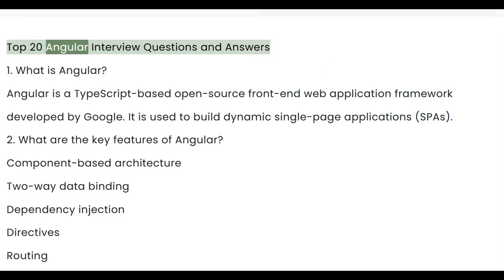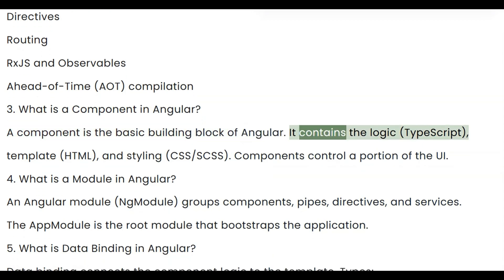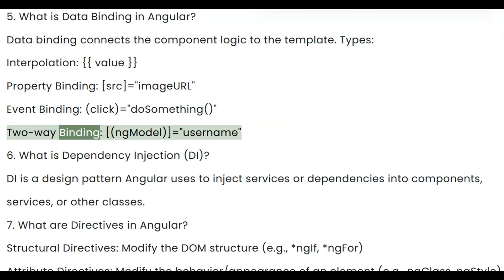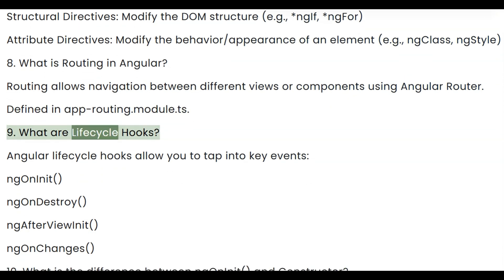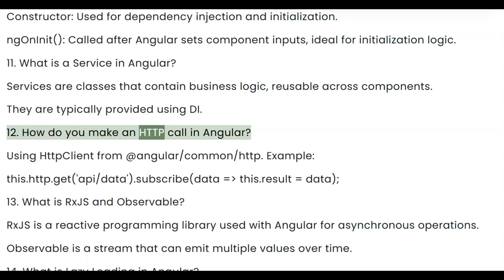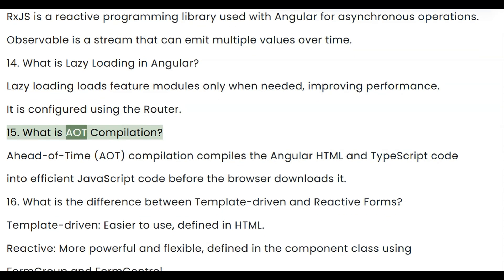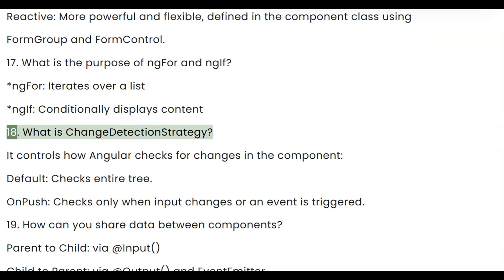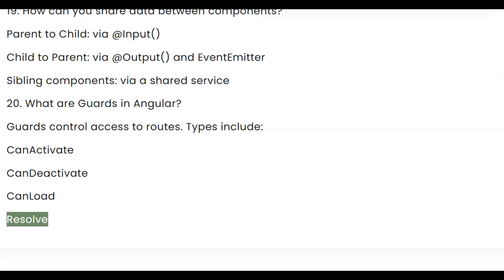Angular Interview Questions And Answers | Top 20 Angular Interview Questions 2025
Are you preparing for an Angular interview in 2025? In this short and powerful 5-minute video, we cover the Top Angular Interview Questions and Answers that are frequently asked in MNCs and startups.

Whether you're a fresher or an experienced developer, these carefully selected questions will help you crack your next Angular job interview confidently.

⏱️ 0:00 – What is Angular?
⏱️ 0:23 – What are the key features of Angular?
⏱️ 0:36 – What is a Component in Angular?
⏱️ 0:49 – What is a Module in Angular?
⏱️ 1:02 – What is Data Binding in Angular?
⏱️ 1:15 – What is Dependency Injection (DI)?
⏱️ 1:28 – What are Directives in Angular?
⏱️ 1:41 – What is Routing in Angular?
⏱️ 1:54 – What are Lifecycle Hooks in Angular?
⏱️ 2:07 – What is the difference between ngOnInit and Constructor?
⏱️ 2:20 – What is a Service in Angular?
⏱️ 2:33 – How do you make an HTTP call in Angular?
⏱️ 2:46 – What is RxJS and Observable in Angular?
⏱️ 2:59 – What is Lazy Loading in Angular?
⏱️ 3:12 – What is AOT (Ahead-of-Time) Compilation?
⏱️ 3:25 – What is the difference between Template-driven and Reactive Forms?
⏱️ 3:38 – What is the purpose of ngIf and ngFor?
⏱️ 3:51 – What is ChangeDetectionStrategy in Angular?
⏱️ 4:04 – How can you share data between components?
⏱️ 4:17 – What are Route Guards in Angular?

Best Budget Laptop

Angular Interview Questions and Answers 2025 | Most Asked Angular Questions,
Angular Developer Interview Preparation | Top Angular Questions Explained,
Top Angular Interview Questions for Freshers & Experienced | 2025 Guide,
Angular Interview Tips and Questions | Must-Know Q&A for Angular Developers,
Top 30 Angular Interview Questions and Answers 2025 | For Freshers & Experienced,
Angular Interview Questions 2025 | Get Hired as Angular Developer Fast!,
Angular Interview Q&A | Crack Your Next Angular Developer Interview!,
Most Frequently Asked Angular Interview Questions with Answers,
Angular Developer Interview Questions | Master Angular in 2025,
Angular Technical Interview Questions and Answers for Job Seekers,
Latest Angular Interview Questions 2025 | Beginners to Advanced,
Angular Frontend Developer Interview Q&A | Must Know Questions,
Angular Interview Preparation | Real Questions Asked in 2025,
Top Angular 14+ Interview Questions | Quick Revision Guide,
Angular Interview Guide for 2025 | Pass Any Angular Job Interview,
Angular Coding & Theory Interview Questions and Answers 2025,
100% Angular Interview Success | Top Questions with Simple Answers,
Angular Q&A in Hindi | Interview Preparation for Angular Developer Jobs,
Top Angular Questions You Can’t Miss in 2025 Interviews!,
Angular Interview Questions | Real-Time Examples and Answers,
Angular 2025 Interview Preparation | From Basics to Advanced Q&A,
Angular Interview Series | Crack MNC Interviews Easily,
Angular Developer Q&A | Real Interview Experience Based Questions,